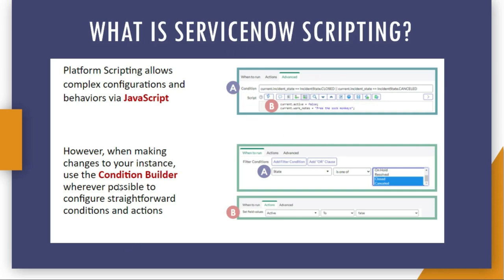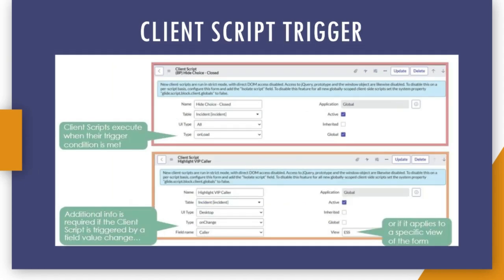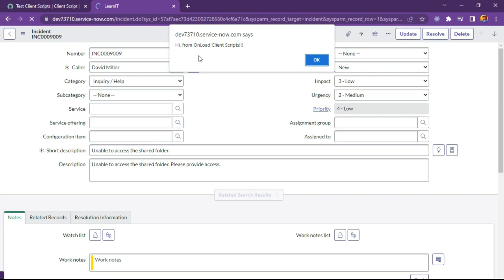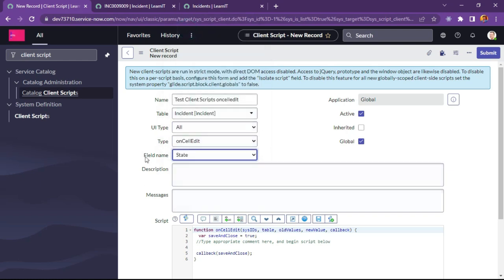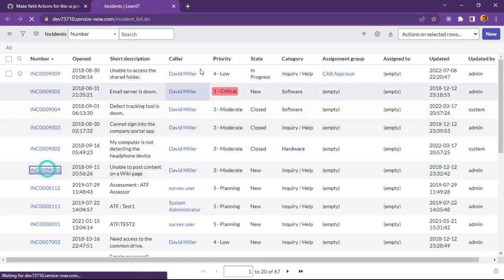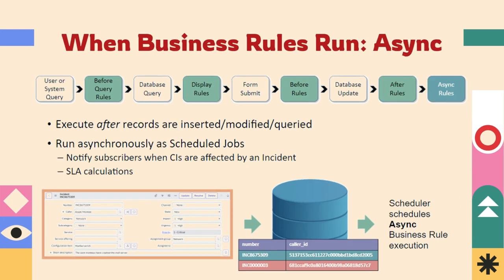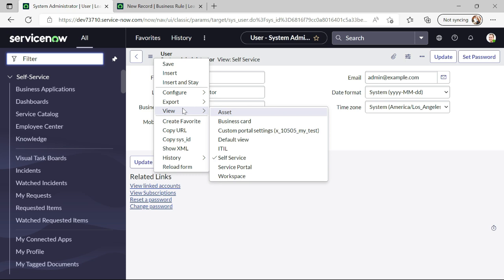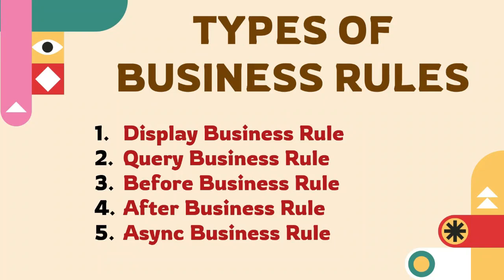All in One ServiceNow Scripts | Client Scripts | Business Rule | UI Policies